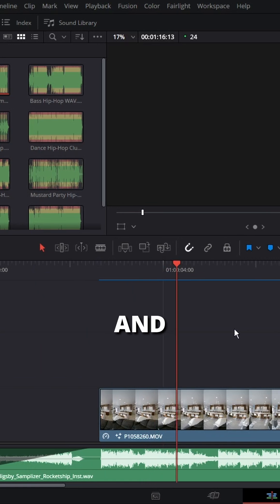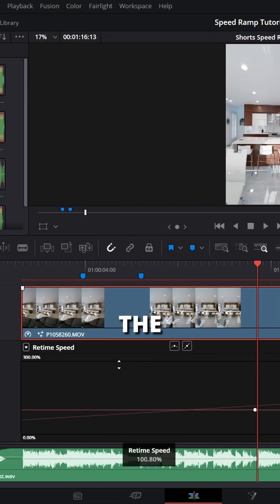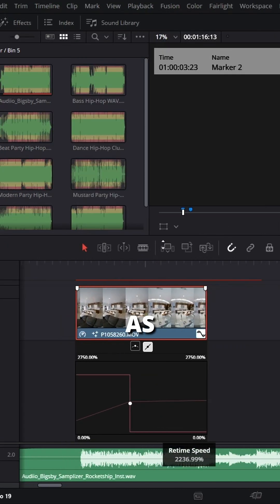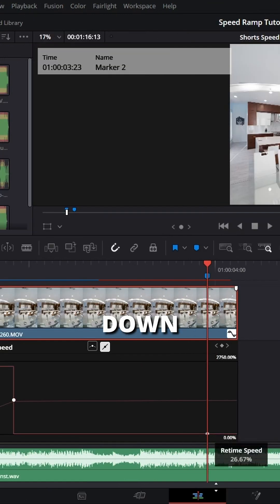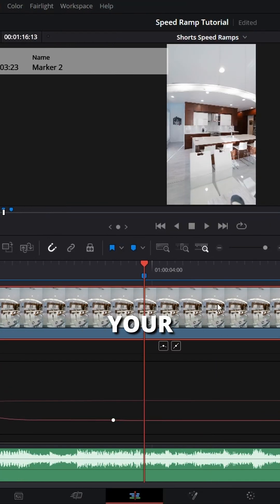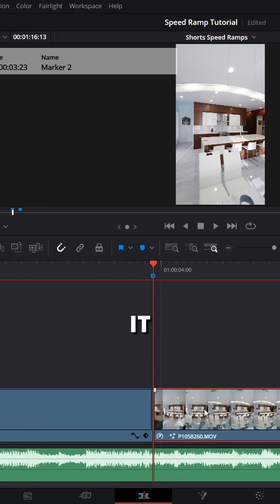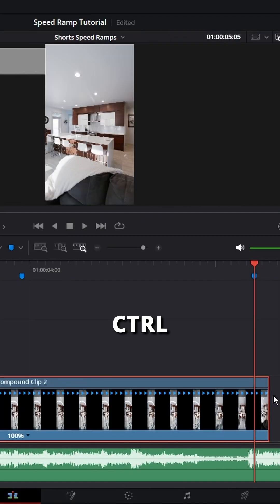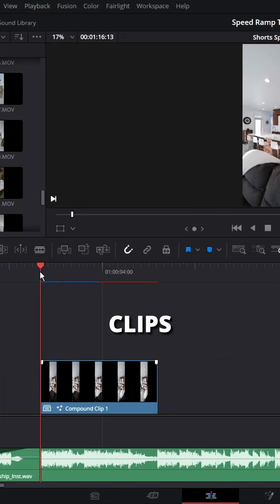Speedramping Made Easy! Beginner Tutorial in DaVinci Resolve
Learn how to create smooth speed ramps using the Edit Page in DaVinci Resolve. This beginner tutorial covers the Retime Curve and frame interpolation modes like Optical Flow and Speed Warp. Start mastering speedramping today!